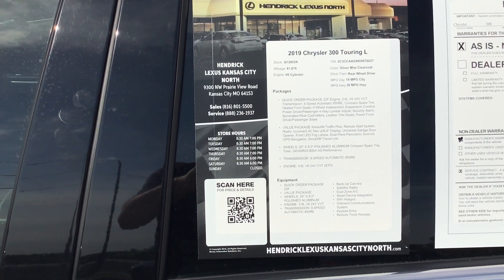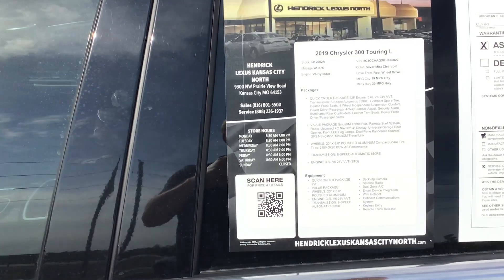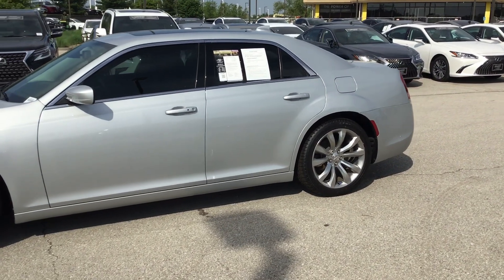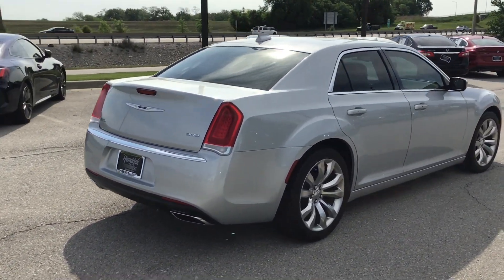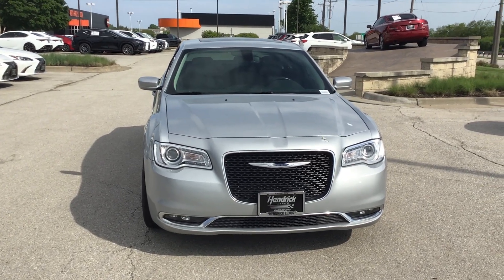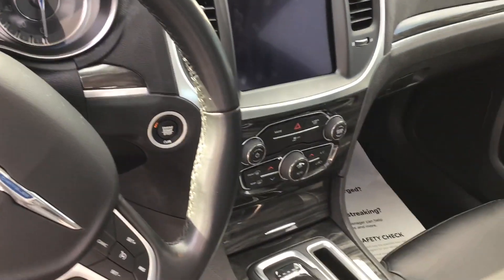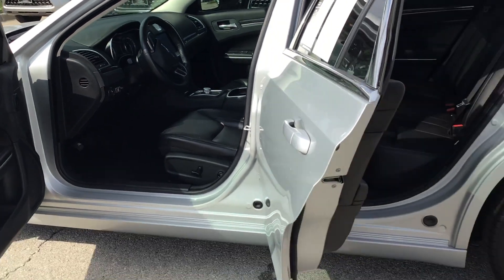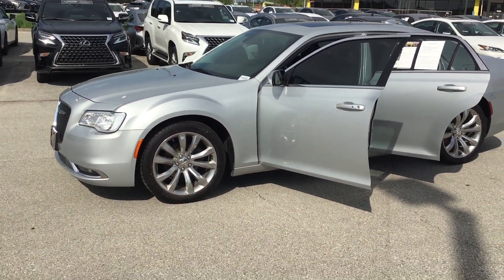2019 Chrysler 300